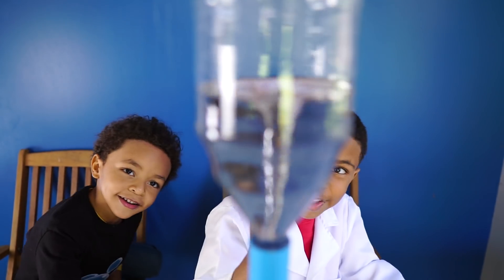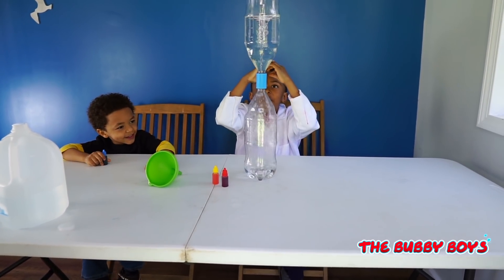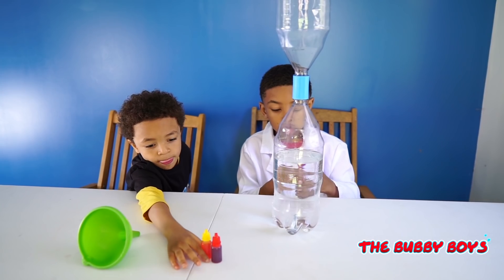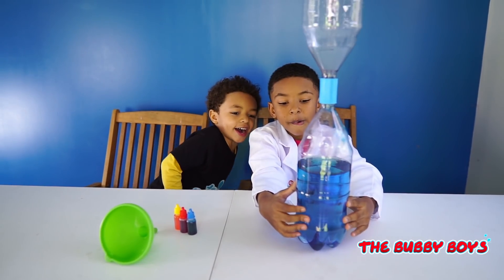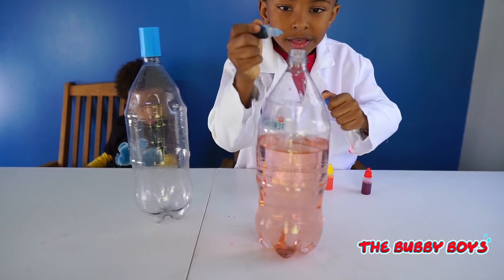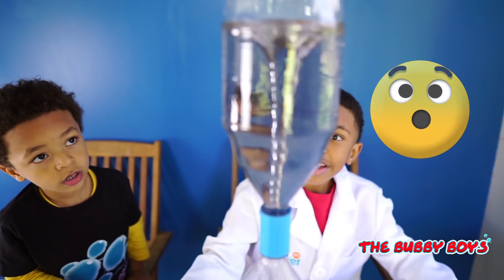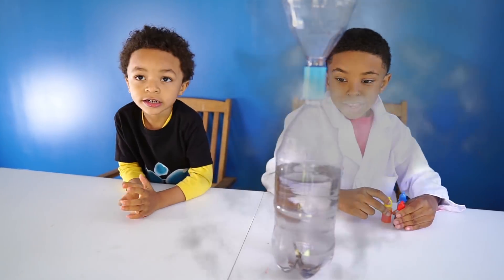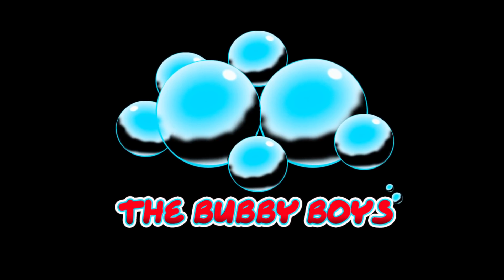DIY Tornado in a Bottle! 🌪️ How to Make a Water Vortex (Fun Science Experiment)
Do you want to control the weather? 🌪️ In this video, we show you how to build a Tornado in a Bottle using simple household items! Plus, watch what happens when we unleash a GIANT tornado in our backyard (with some movie magic)!

👋 Who Are the Bubby Boys? We post daily 15-second science facts, PLUS new family vlogs, gaming videos, and fun skits every week. Join the adventure!